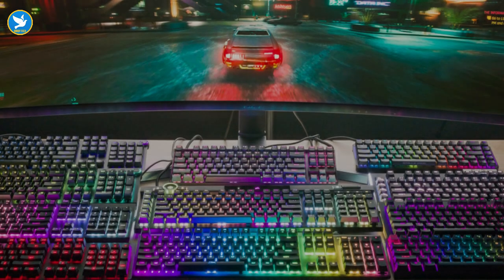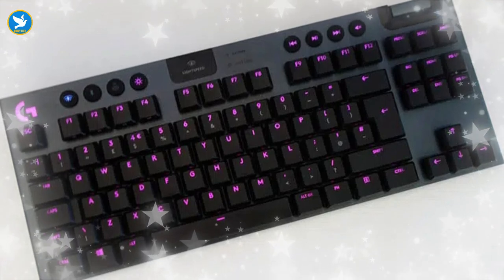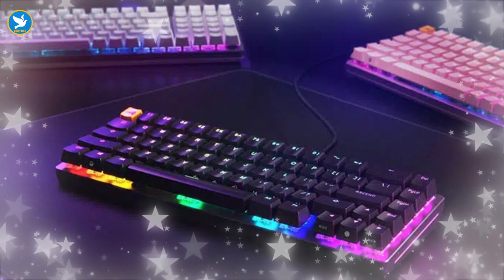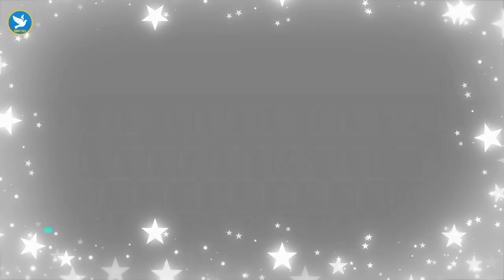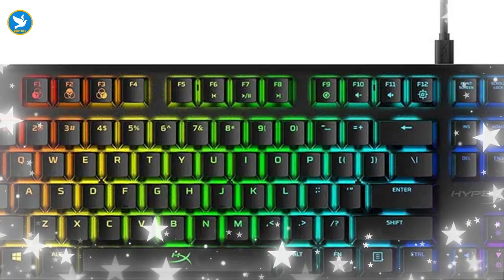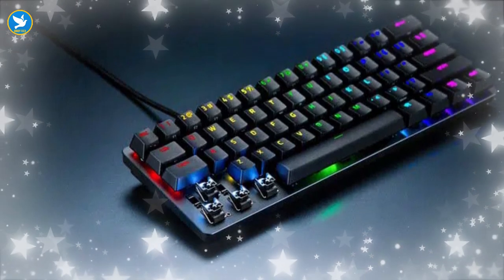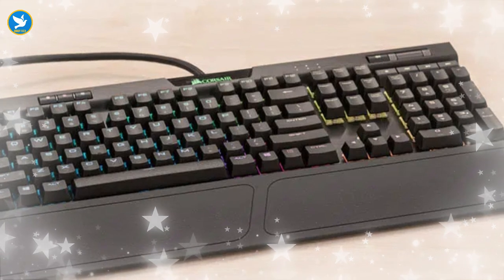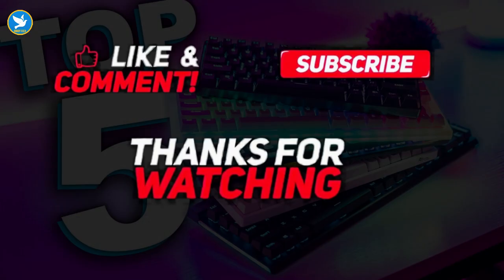Top 5 Best gaming keyboards for PC 2023 | computer best keyboards | Bright tech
Introduction in this videos.
here are many mechanical keyboards for games, which are known as a gaming keyboard and are also used for writing and for all kinds of uses, but the best ones are those that come from the leading brands and major companies in the computer peripherals and hardware industry, so we show you the best gaming keyboard for the computer in 2023.

Surely we all know what are the leading companies that offer the best types of keyboards or keyboards that are worth owning, including the giant and pioneering companies in this field, namely Logitech, Corsair, Razer, HyperX and many other brands.

But if you are not aware enough about what types or models are worth using, then allow me to take you with me on a quick tour through which I introduce you to my list of the best mechanical computer keyboards in 2022 that are worth owning.

In this list, you will find many types available in the market, which you can get from the Amazon online store or from hardware companies present in the Egyptian market or the markets of Arab countries such as the Kingdom of Saudi Arabia or the Emirates. In short, you will not have any problem finding these boards because they are the undisputed best.

If you are a fan of computer games or even you write a lot on the keyboard, you will find in this list the best mechanical keyboards that suit different tastes, and make sure that you will find among them something that meets all your practical needs.

You may also be interested: Top 10 best smartphone chargers 2022(Anker, AUKEY, Samsung) and others

Article contents  hide
1- Logitech G915 TKL keyboard
2- Glorious GMMK Modular Mechanical Gaming Keyboard
3- HyperX Alloy Origins
4- Razer Huntsman Mini Analog Keyboard
5- Corsair K70 RGB MK.2

for more and informative and tech videos.keep watching birdy tech.